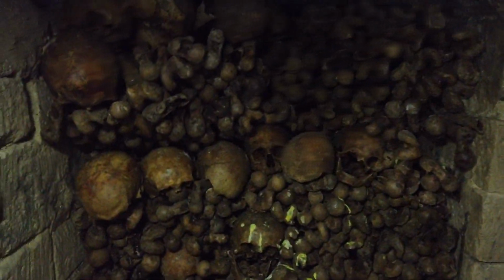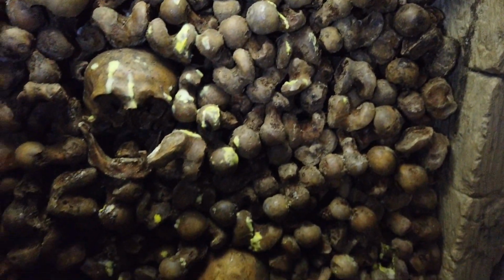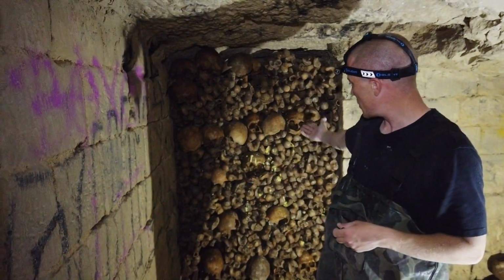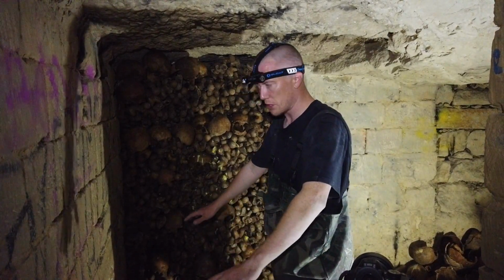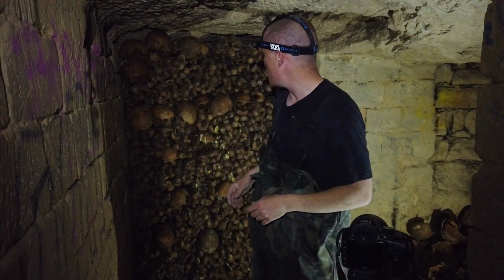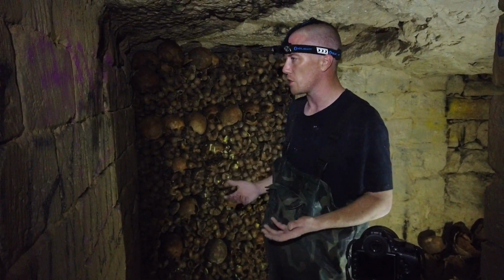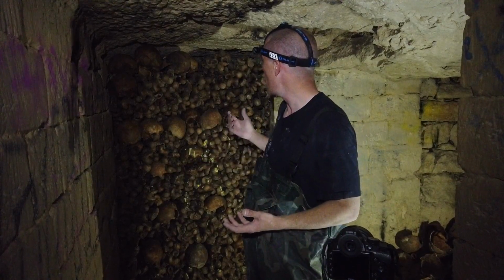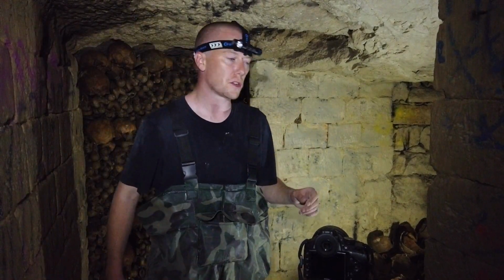THE WALL OF BONES - Previously Unseen. The History of the Paris Catacombs Explained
Here is a previously unseen clip that did not feature in our main video last year. Here i explain the history of the Paris catacombs and how they came to be.

SubExploration Social Media Links!

Intro:
Finger Music - Ultra